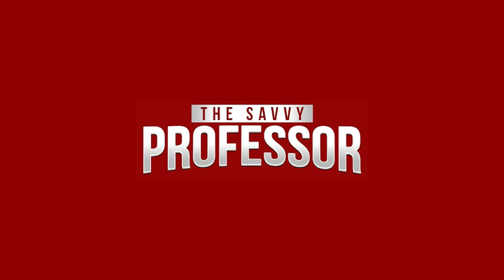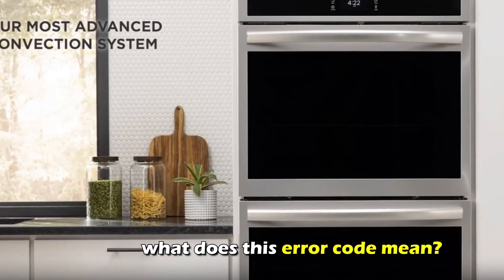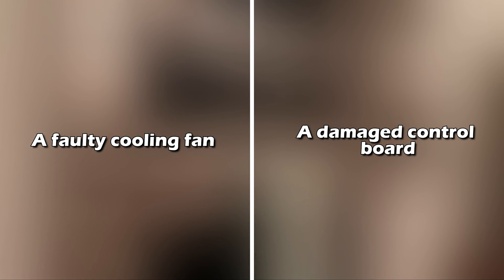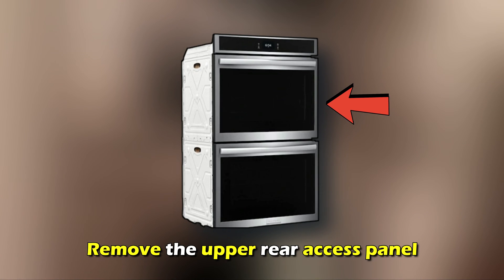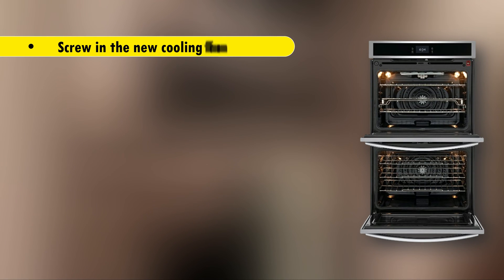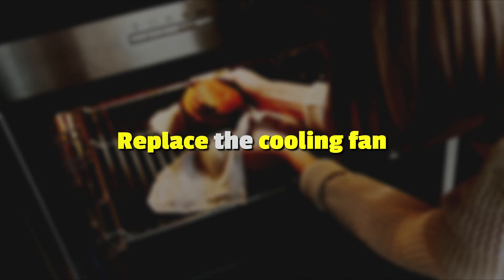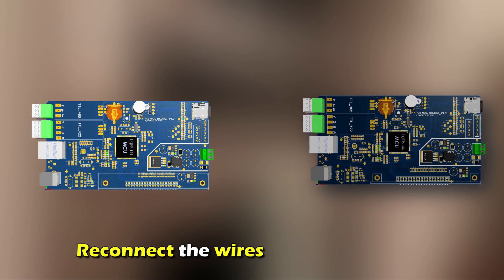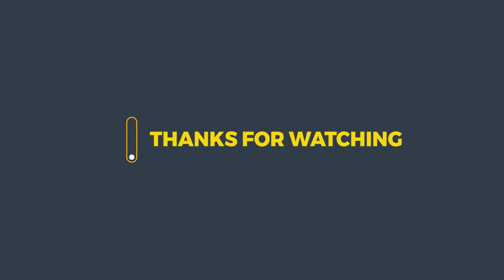Frigidaire Oven F045 Error Code (Issue With Cooling Fan - Why It Happens And How To Fix Error F045)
Frigidaire Oven F045 Error Code (Issue With Cooling Fan - Why It Happens And How To Fix Error F045). In this video tutorial I will show you how to fix Frigidaire Oven F045 error code.

The F045 Code on a Frigidaire oven indicates an issue with the cooling fan.
The following are some common causes of this error code:
• A faulty cooling fan.
• A damaged control board.

Replace the cooling fan.
• Unplug your oven.
• Remove the upper rear access panel.
• Disconnect the wires to the cooling fan.
• Open the oven door and undo the screws holding the main top.
• Remove the main top.
• Remove the old cooling fan.
• Screw in the new cooling fan.
• Connect the wires to the cooling fan.
• Attach the rear upper panel.
• Attach the main top.
• Plug in your oven and check if the error code persists.

• Unplug your oven.
• Detach the upper rear panel.
• Remove the wire connections.
• Remove the old control board.
• Screw the new control board in place.
• Reconnect the wires to the new board.
• Attach the upper rear panel.